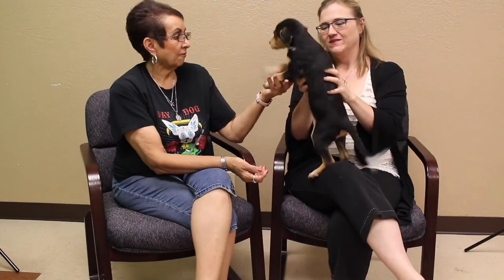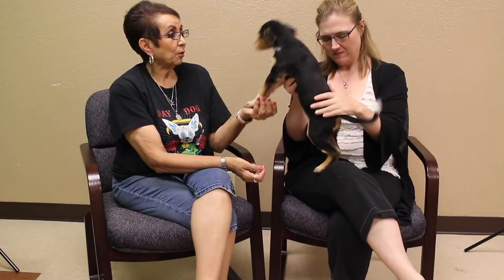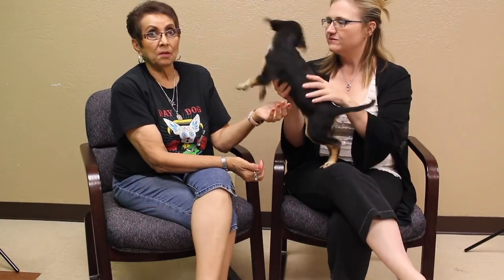Beautiful Bailey Is Waiting For You